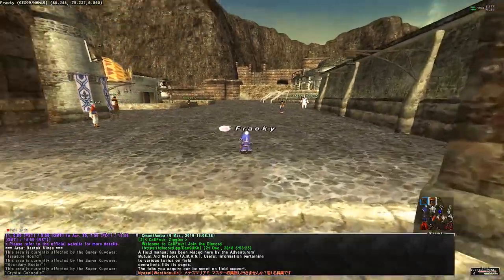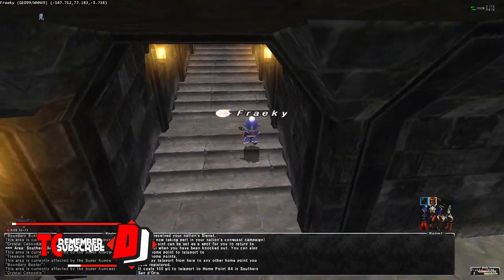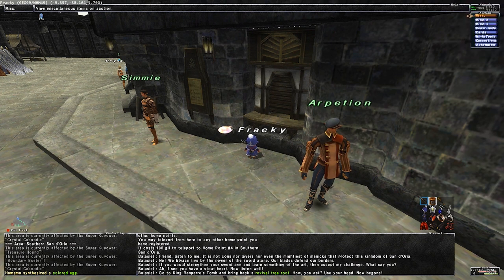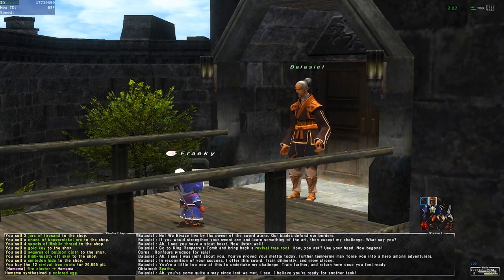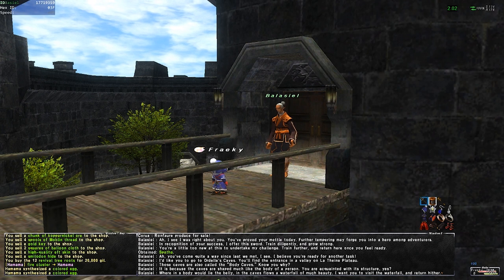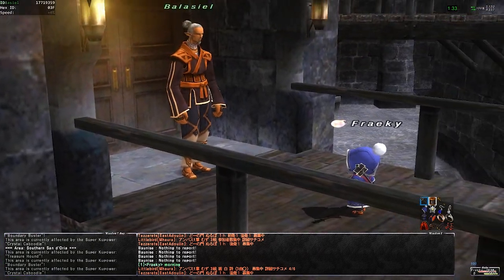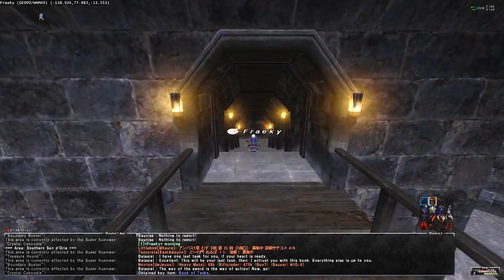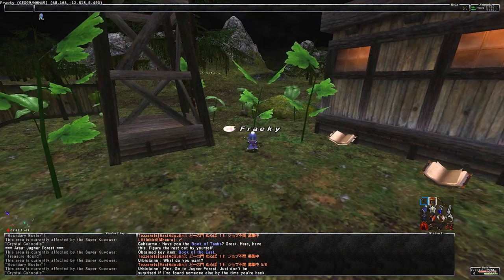Final Fantasy XI (FFXI in 2019) - Beginners Guide to Unlocking Paladin!!!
Weclome to Gaming with a Scottish Accent This is a Final Fantasy XI Online

Hope you enjoy it and SKELP that like button!

BEGIN A NEW JOURNEY WITH THE COMPLETE EDITION OF FINAL FANTASY XI
Enter an online multiplayer RPG that challenges players to journey through the world of Vana’diel® — a world of fantasy, adventure, and exploration.
Heed the call and join players from around the world to become the hero that Vana’diel needs. Discover new creatures, pioneer wild lands, and conquer quests on your daring journey!
With all five installments included your world will be filled with endless possibilities.

Includes the original, award winning online role-playing game that brought the FINAL FANTASY series online!
Free 30 day subscription to play FINAL FANTASY XI for all new accounts.
Includes 5 expansion packs: Rise of the Zilart®, Chains of Promathia®, Treasures of Aht Urhgan®, Wings of the Goddess®, and Seekers of Adoulin®.
Includes 3 add-on scenarios: A Crystalline Prophecy®, A Moogle Kupo d’Etat®, and A Shantotto Ascension®.
Includes 3 battle add-ons: Vision of Abyssea®, Scars of Abyssea®, and Heroes of Abyssea®.
The Seekers Edition also comes with a code for the exclusive Chocobo Shirt and the Destrier Beret ingame items!
Chocobo Shirt

This new body piece adds a bit of flair with its chocobo inspired choker and design! The chocobo shirt pairs perfectly with the Destrier Beret to make early adventuring even more efficient!
Destrier Beret

This adorable hat is filled with stats to aid adventurers just that are starting out! The beret is also a great fashion statement to demonstrate your appreciation for Vana’diel’s trusty steeds.